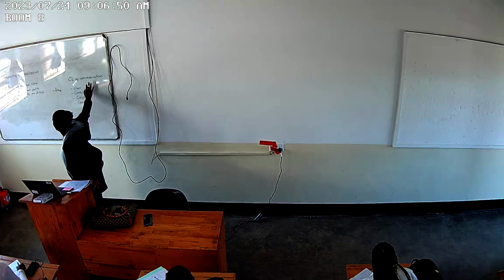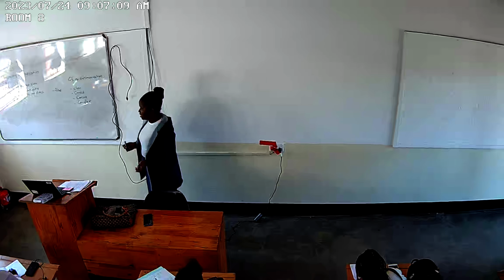Business Communication 24th July Class 4